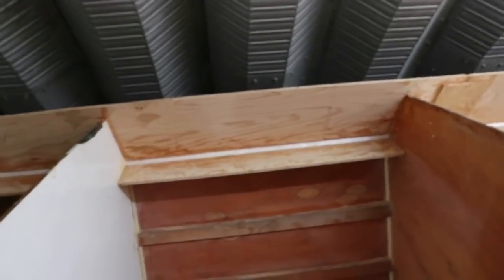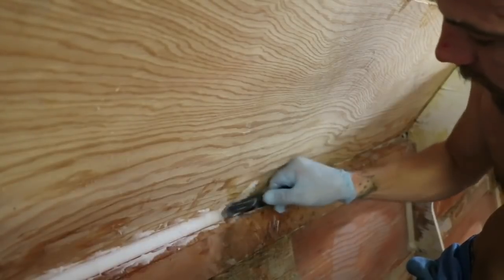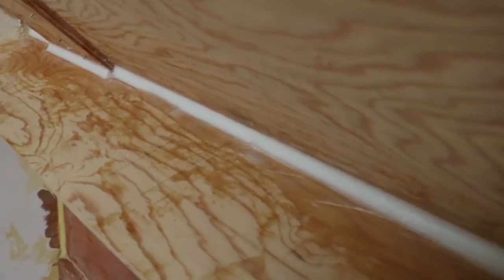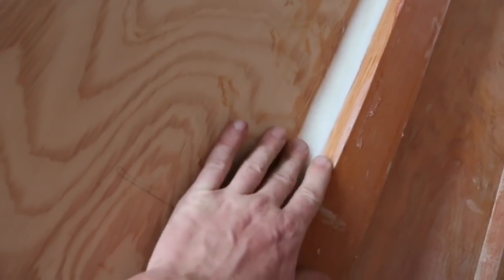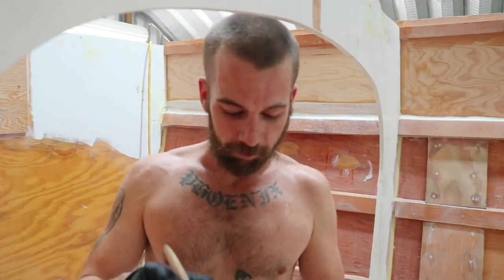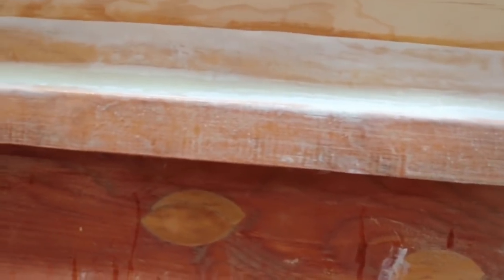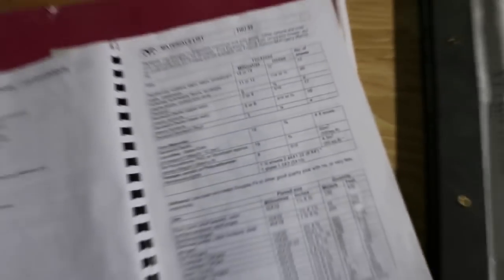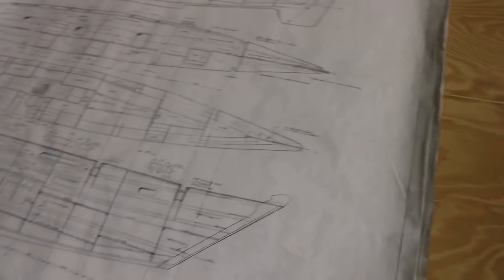E18 MA’TIKI - Greenhorn builds a Catamaran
In this episode i make some fillets and apply fiberglass on the inside edge of the upper hull panels. Also going through the plans and showing a little bit of that side of the process ⛵️🏝😀